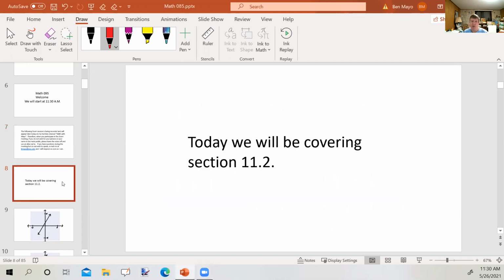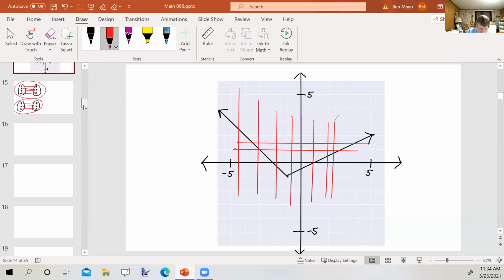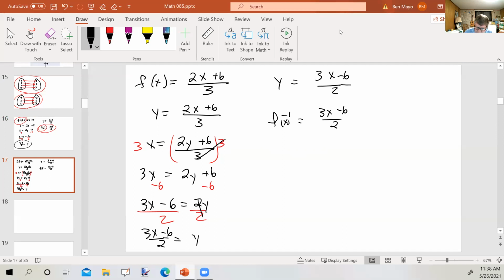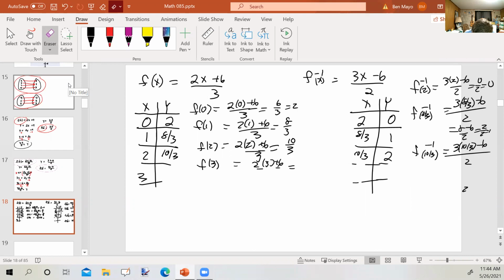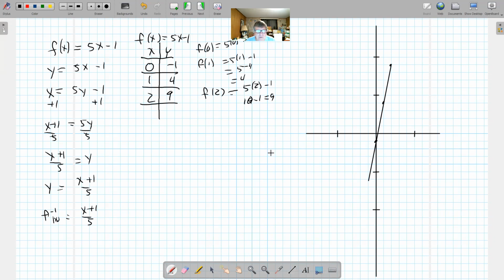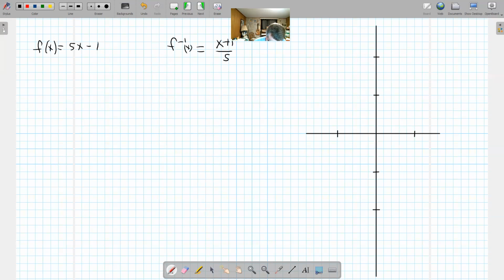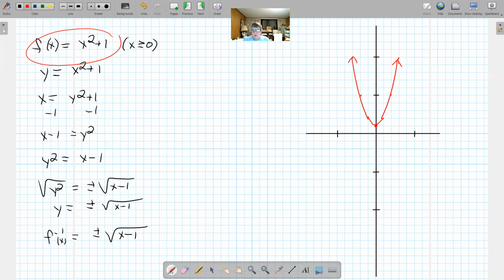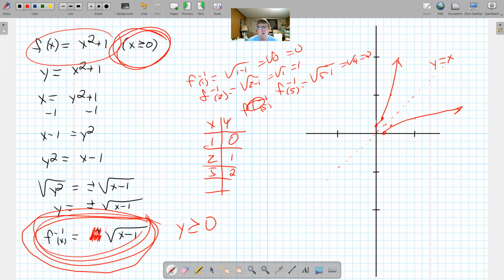Math 095 Spring 2021 Section 11.2